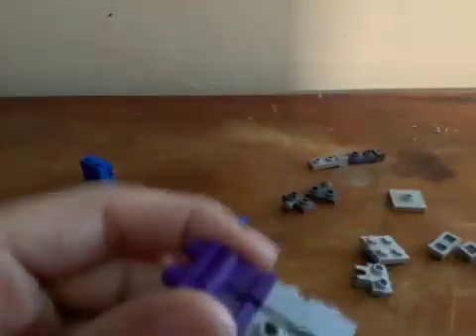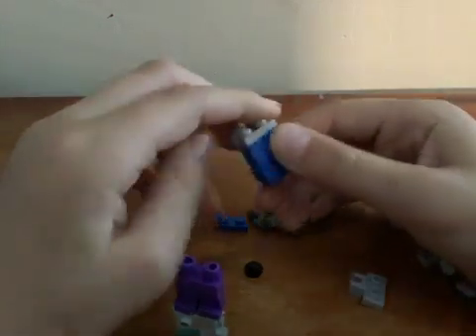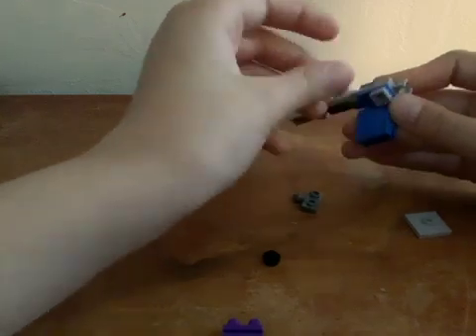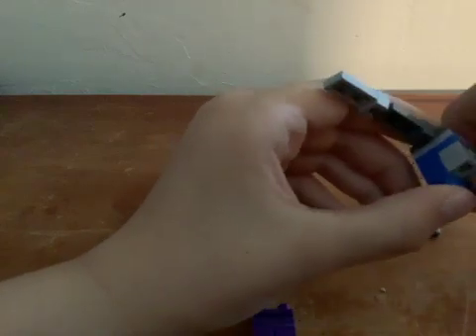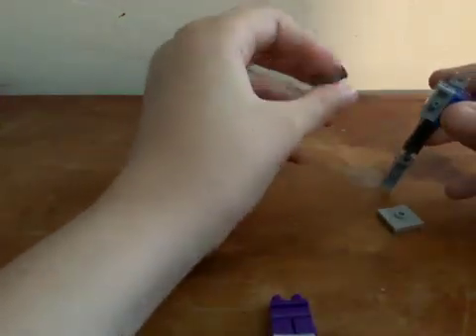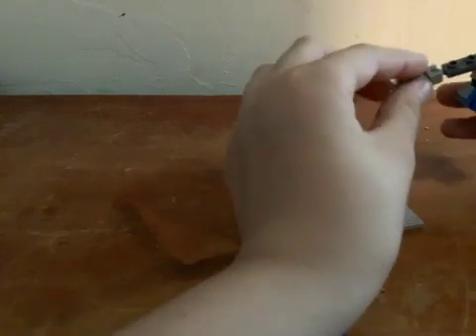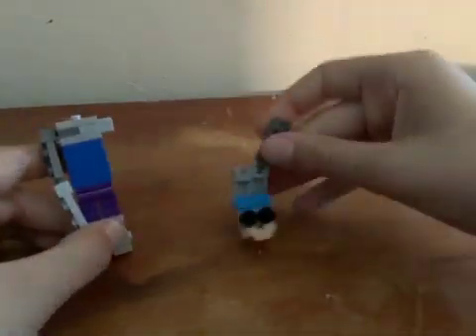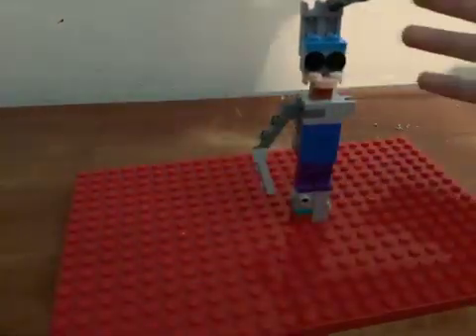How to build withered Bonnie (I lied bonus foxy in part 3 lol)